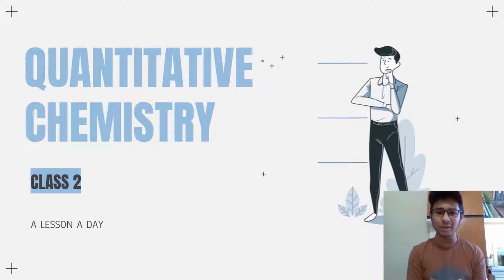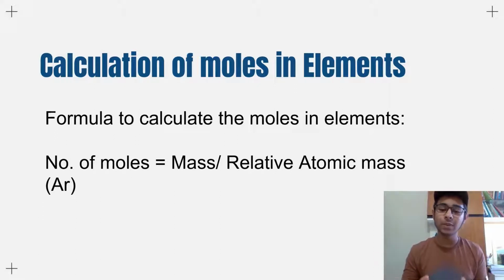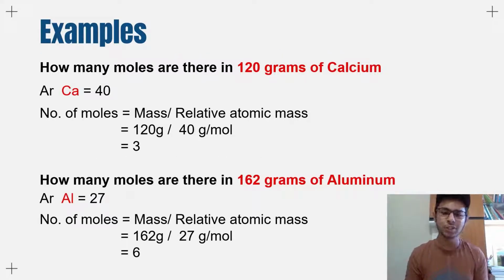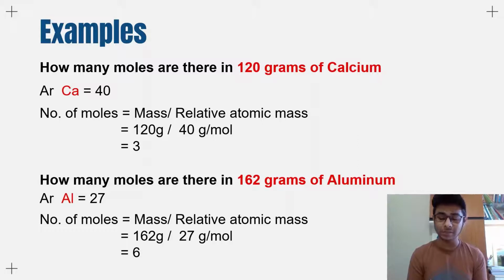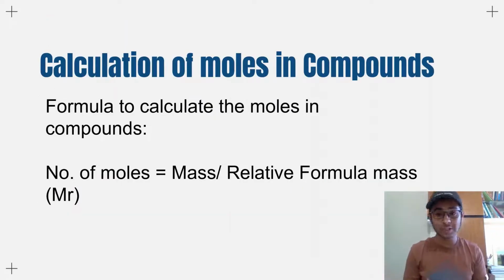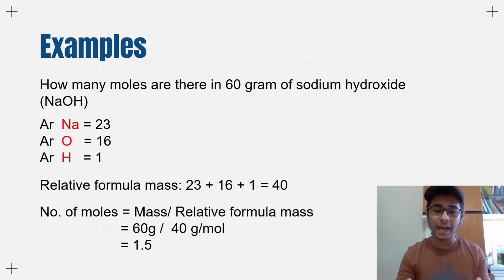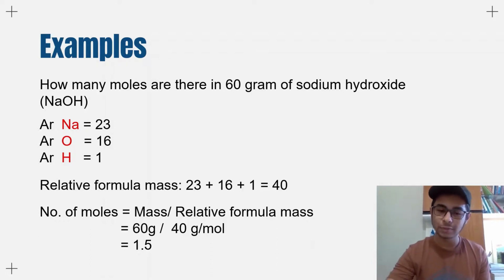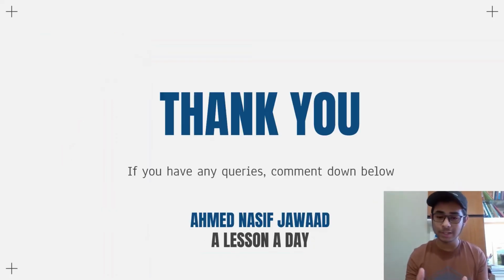Quantitative Chemistry | Lesson#02 | O level Chemistry | A lesson a day